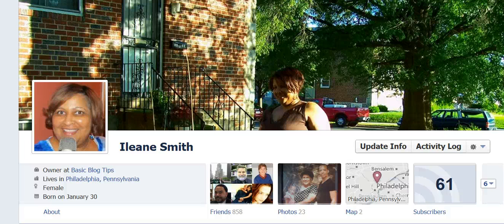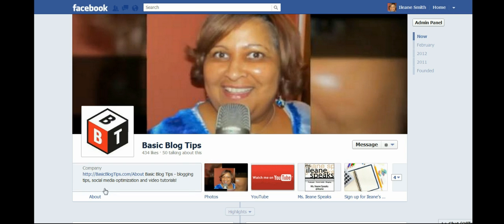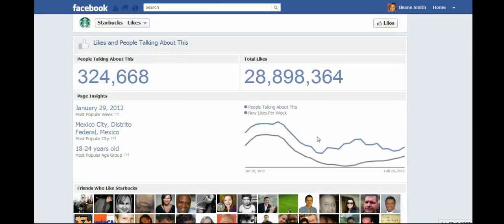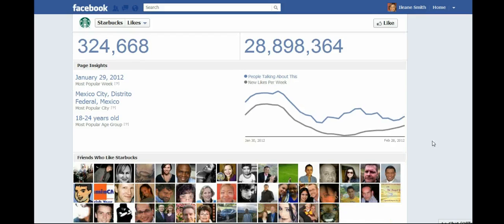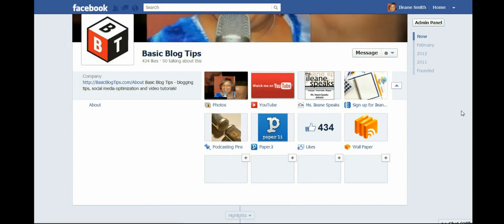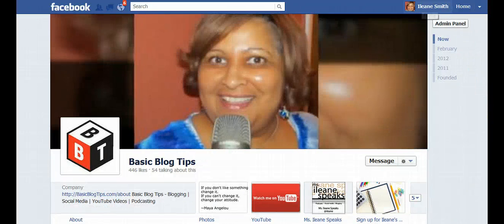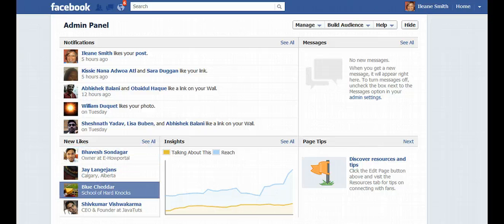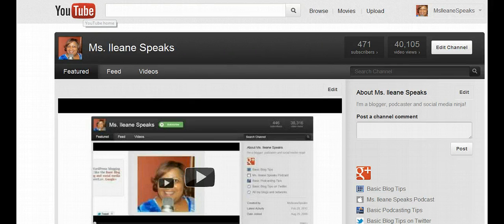Ditch the Fake Like Button on Facebook Timeline for Pages [Bonus Tip]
Ditch the fake like button on Facebook and replace it with your most popular Facebook apps or tabs. Use the Admin Panel to send friend requests to people you recently liked your page. Read the full blog post

Get free tips and resources to help you build a better blog and expand your audience!